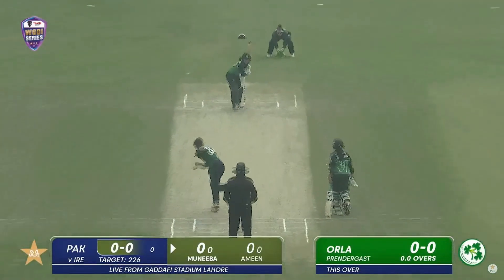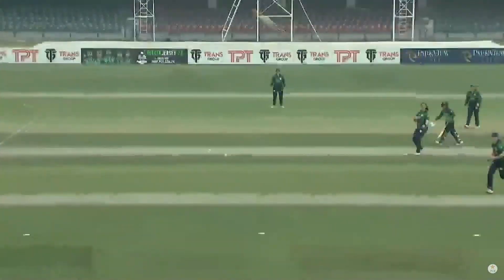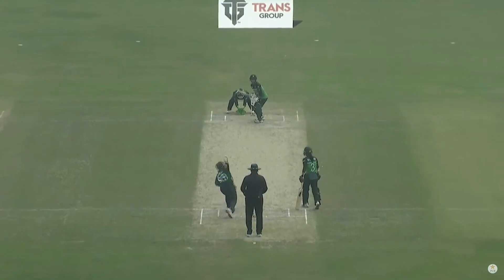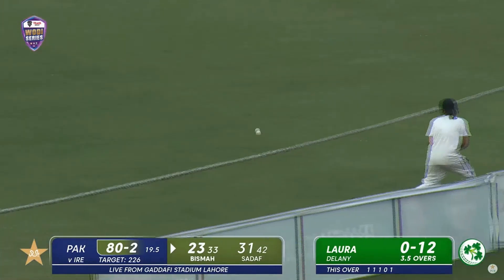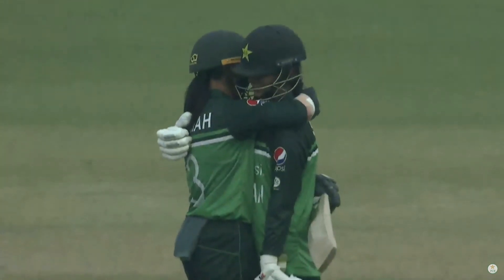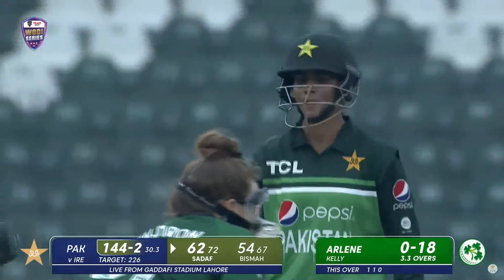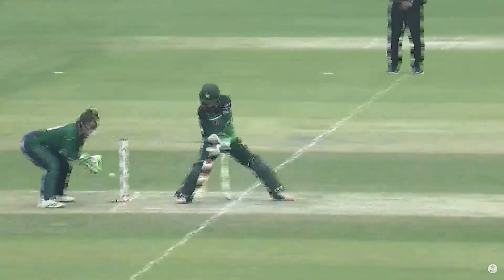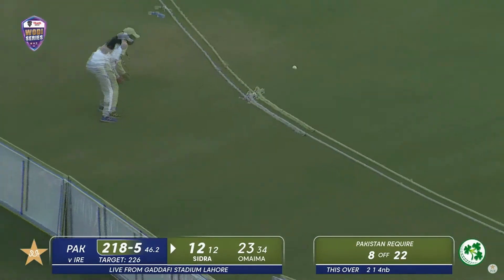Pakistan W Gives No Mercy For Ireland W | Pakistan W vs Ireland W | 3rd ODI 2022 | PCB | MW2L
Pakistan Women Gives No Mercy For Ireland Women | Pakistan Women vs Ireland Women | 3rd ODI 2022 | PCB | MW2L